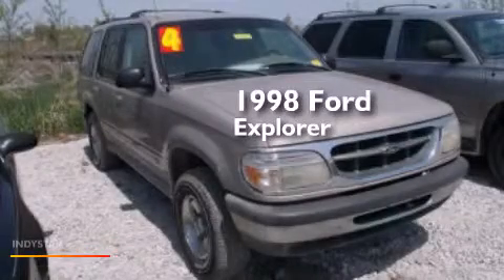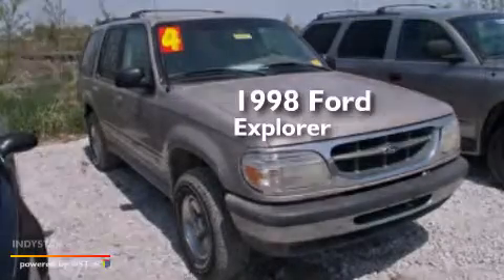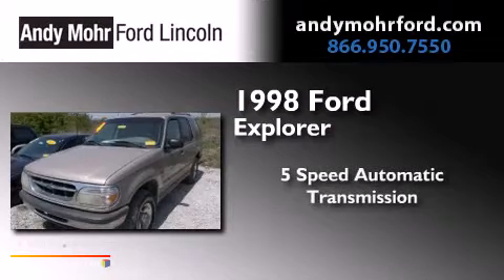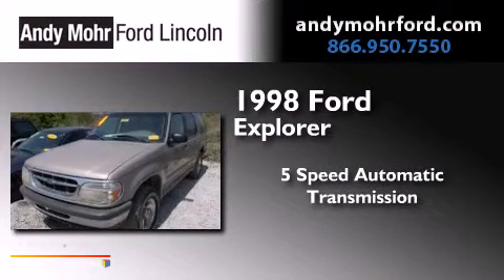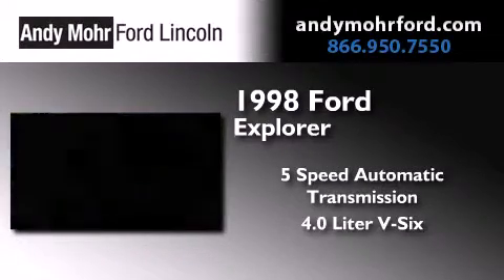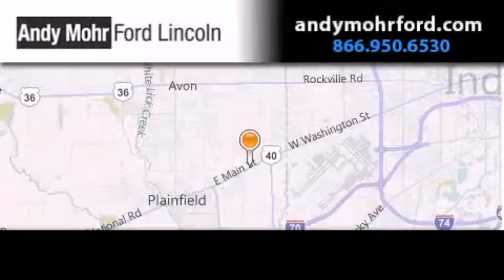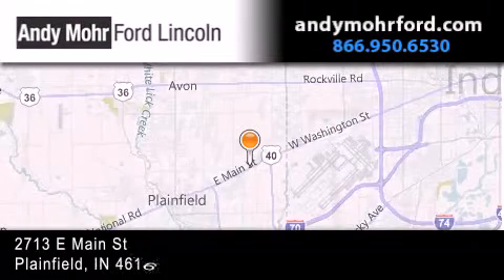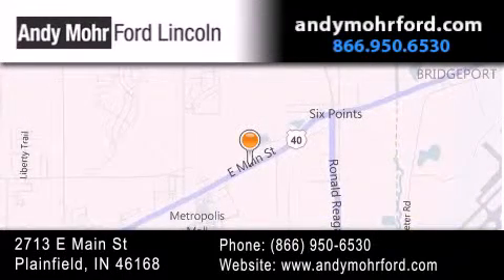1998 Ford Explorer Indianapolis IN 46168 T19086B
We've been honored to serve the Plainfield IN area , we promise that your experience at our dealership will exceed your expectations ! Year : 1998 Make : Ford Model : Explorer Engine : 4.0L V6 12V MPFI SOHC Trans . : 5-Speed Automatic with Overdrive Exterior : Gold Miles : 160,211 Stock : T19086B Andy Mohr Ford Lincoln 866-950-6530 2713 E. Main Street Plainfield , IN 46168